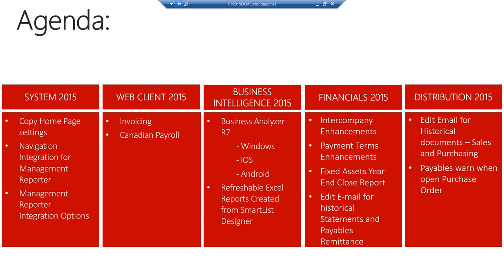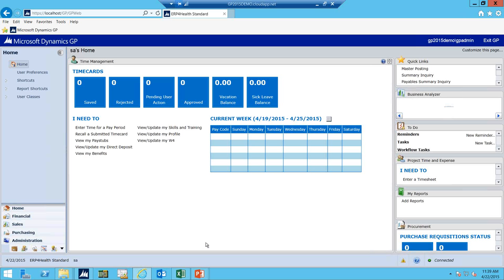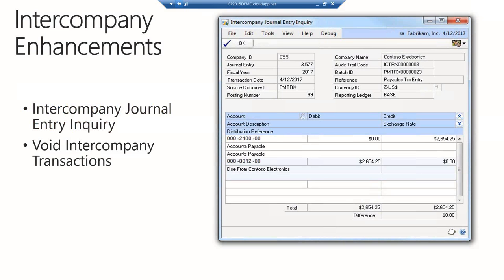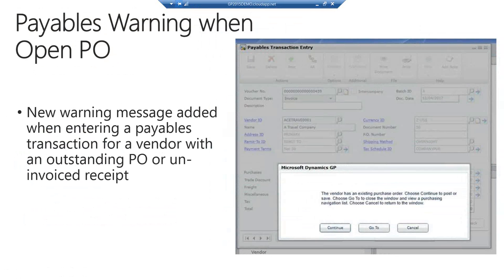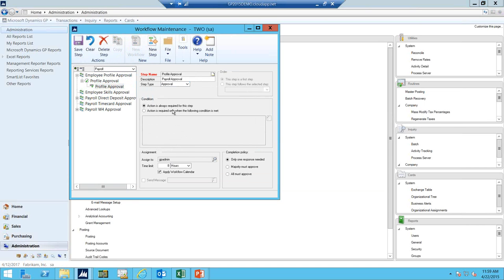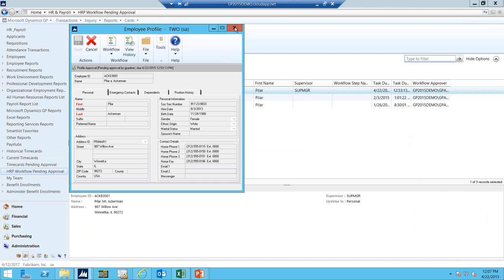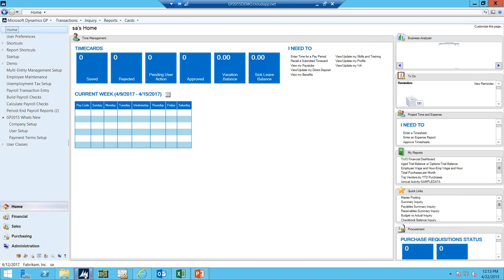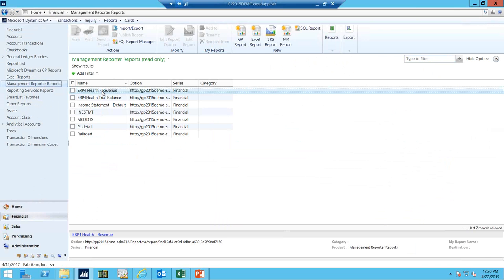What's New in GP 2015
Hear the reasons customers are upgrading to Microsoft Dynamics GP 2015. We will cover the improvements made in the following areas: System Wide, Web Client, Business Intelligence (BI), Financials, and Distribution.